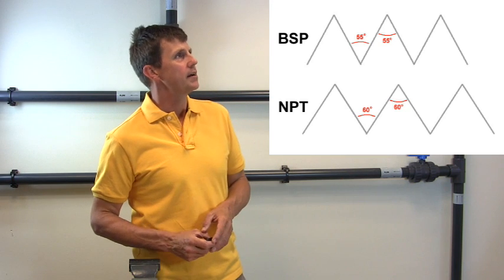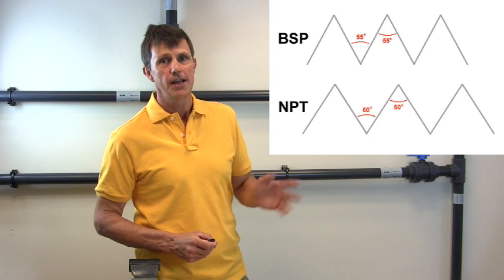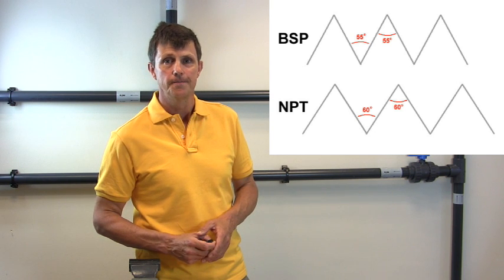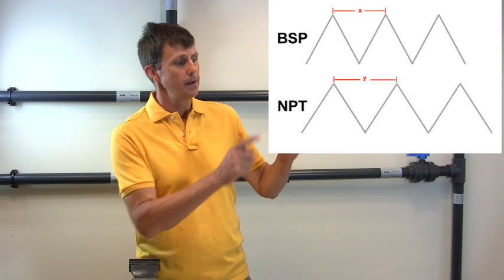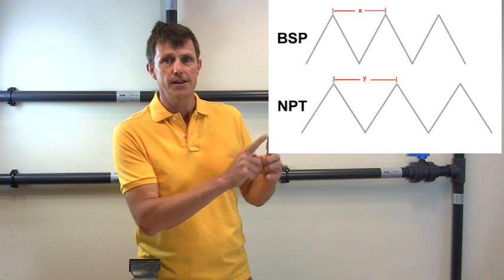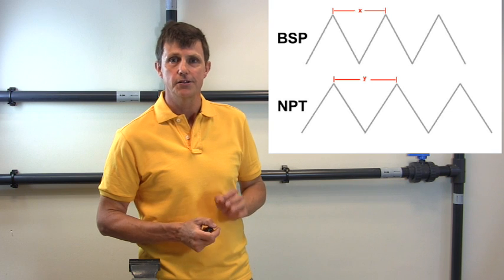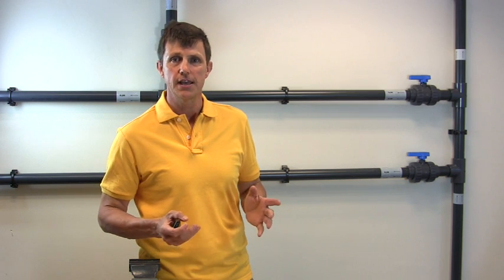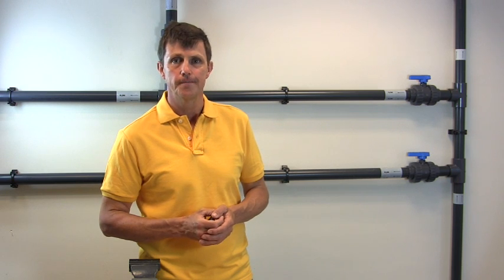Distinguishing between BSP and NPT thread types in plastic pipe systems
A comparison of the differences between bsp and npt threads in industrial plastic pipe systems.